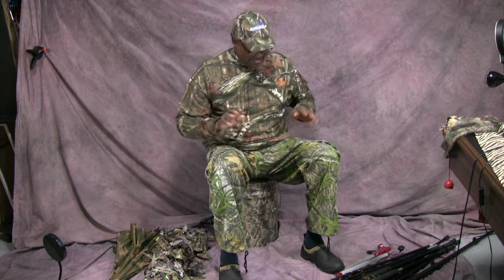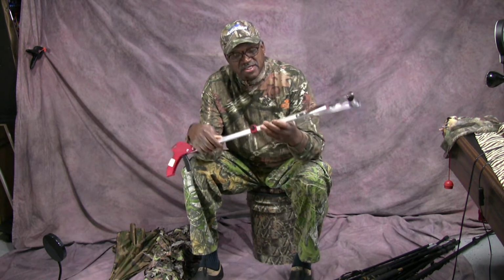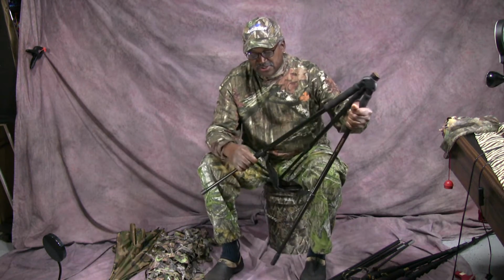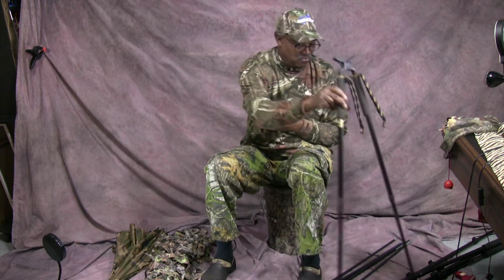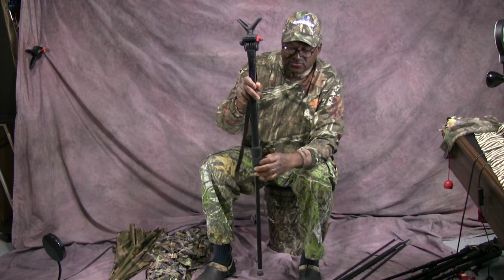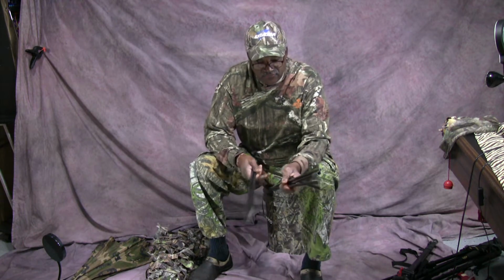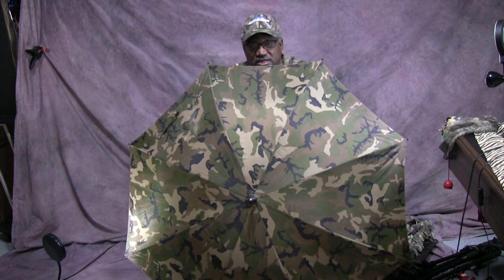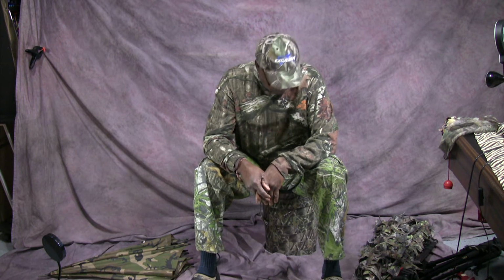Recommendations for Hunting and Pesting Gear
In this video I take a look at five suggested things you may want to consider when you are planning a hunting or pesting session.  They include but are not limited to: 1. Hunting Seat, 2. Game/Pest Handling Equipment, 3. Hunting Hides, 4.  Shooting Platform, and 5. The Effective Use of Camo